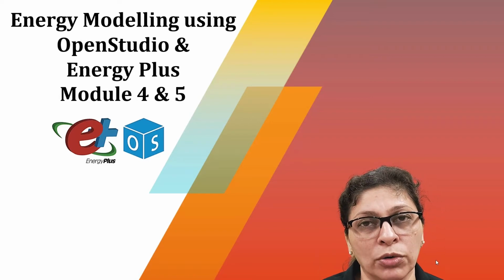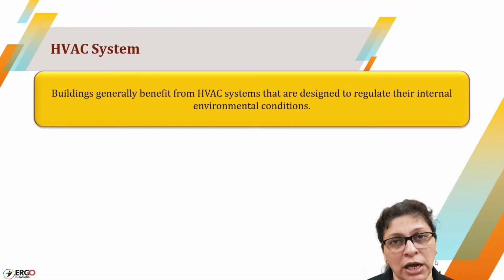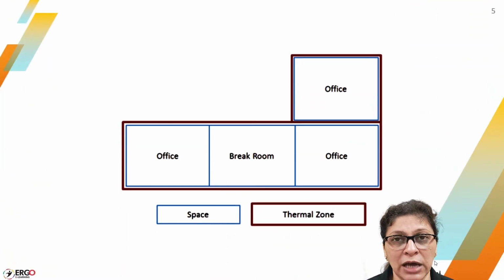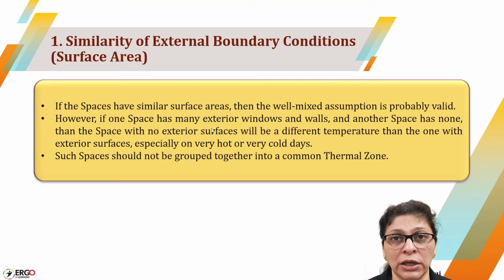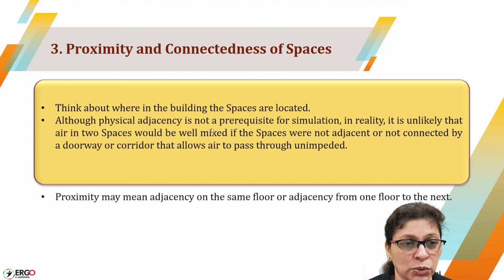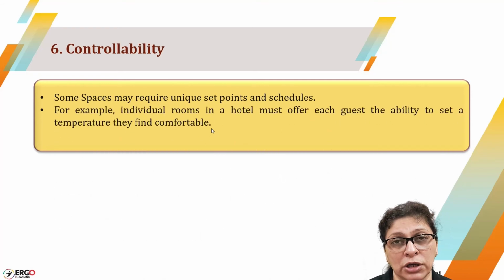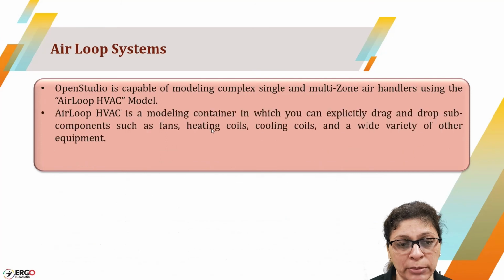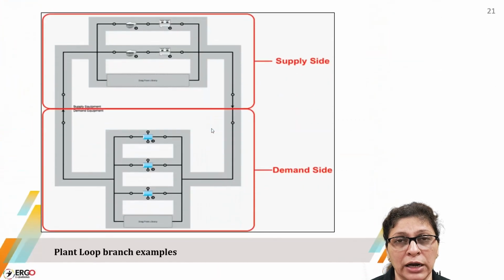Introduction to course on creating model in Openstudio and EnergyPlus (Module 4 & 5)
to register for the course

Energy Plus is a whole building energy simulation program that engineers, architects, and researchers use to model both energy consumption for heating, cooling, ventilation, lighting and plug and process loads and water use in buildings. OpenStudio is an open-source software development kit (SDK) for building energy modeling (BEM). The OpenStudio project includes a graphical application for creating and editing models, running simulations, and viewing results.

Total Seven Module course is about Energy Modelling using OpenStudio interface of Energy Plus software.

Module 1

Building Envelope Design

Creating OpenStudio Model and adding weather data file, Adding material and importing from BCL, Making Construction and construction set, Creating geometry, Running Energy simulation, Reading Output files

Module 2

Defining Energy Uses & Spaces

Defining and assigning space type, creating schedule and schedule sets, Defining load, Ideal Air load, Running Energy simulation, Reading Output files

Module 3

Sample Model creation of primary school with all exercise like defining geometry, Adding thermal zone, schedules, space, load, ideal air load and performing simulation, report generation and review of report

Module 4 and 5 (Present Course)

HVAC Systems

Zoning, Zone HVAC equipment, Air loop and plant loop system, Add template, Auto sizing HVAC system, Design Day files

Module 6

OpenStudio Measures

OpenStudio Measures, accessing and using measures, applying measures,

Module 7

Parametric analysis

Parametric analysis, managing measures in PAT, Algorithms in PAT, Running analysis in PAT, Output in PAT

Module 8

Daylighting

Daylighting Controls, Illuminance Maps, Advanced daylighting objects